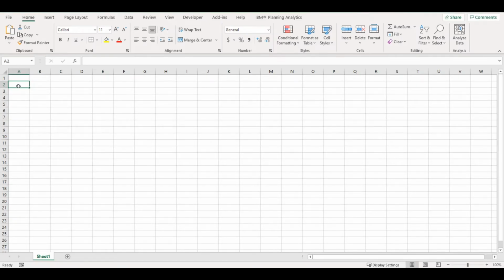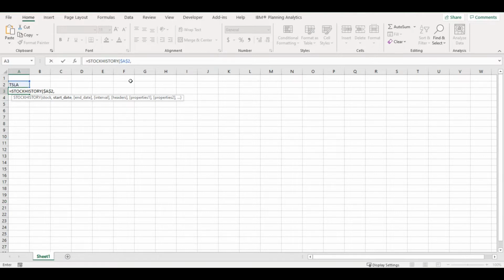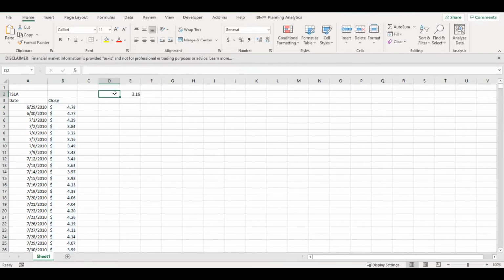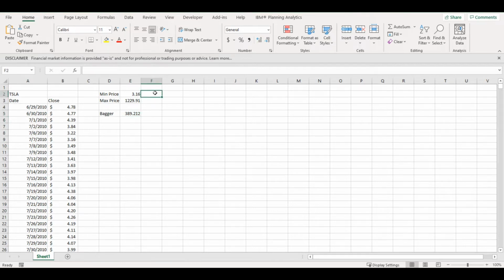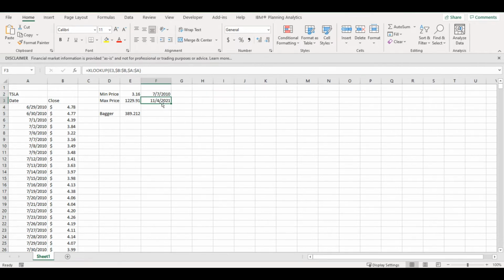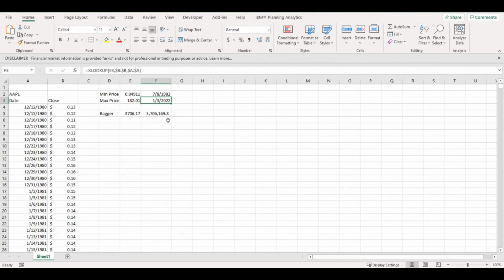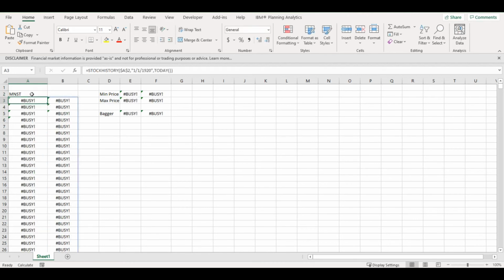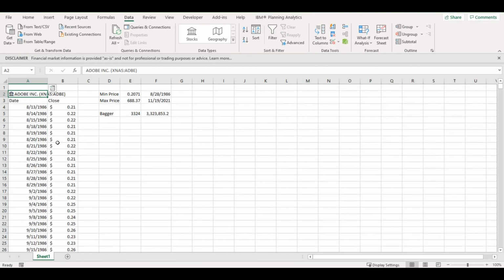Excel - How to check if stock is 100 bagger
A 100 bagger is an investment that appreciates in value 100 times its initial purchase price (return $100 for every $1 invested). In this video I show simple way how to check it using Excel only.